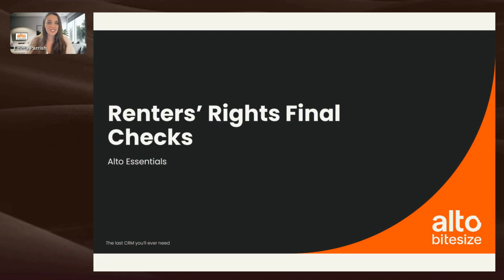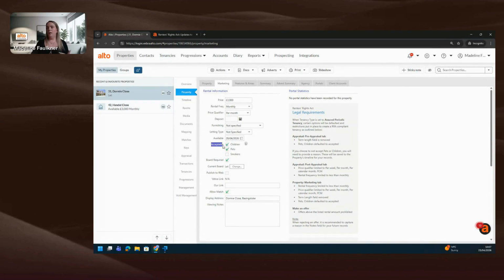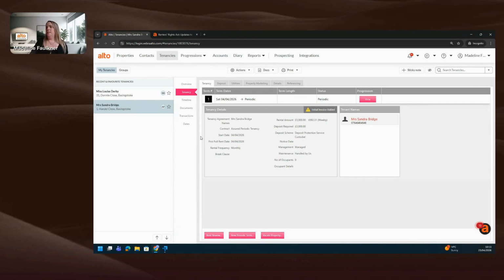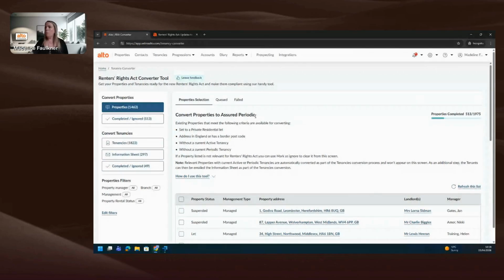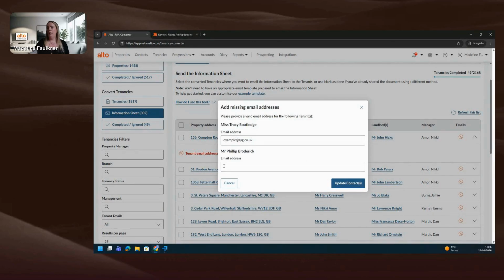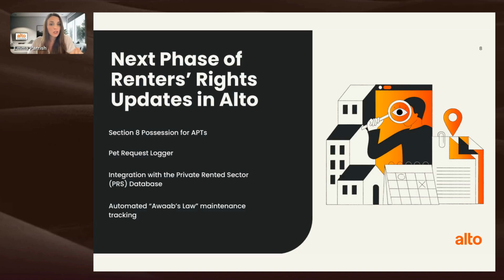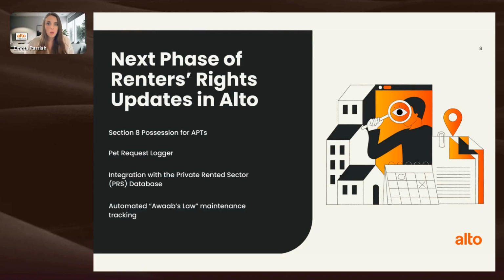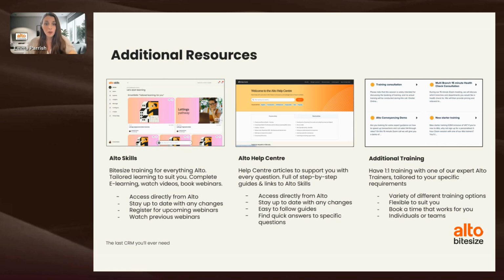Alto Bitesize | April 2026 - Renters' Rights Final Checks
Catch up with Emma & Mads as they run through the final Renters' Rights checks for you to complete.
Make sure to check out our Renters' Rights Toolkit and past webinars too as there is loads of content to support you with the legislation changes.